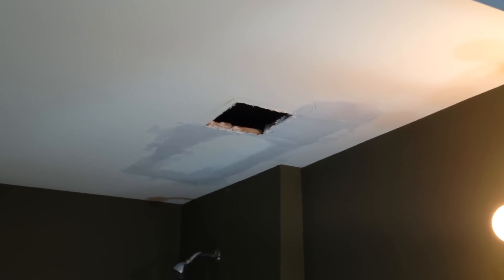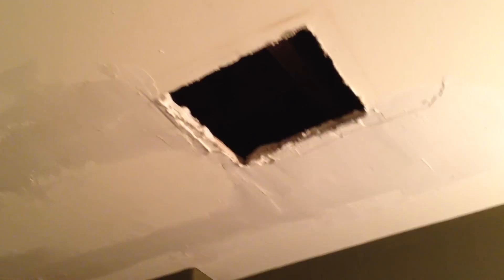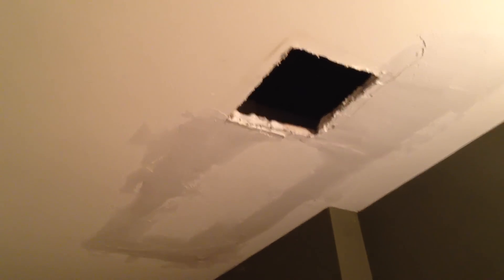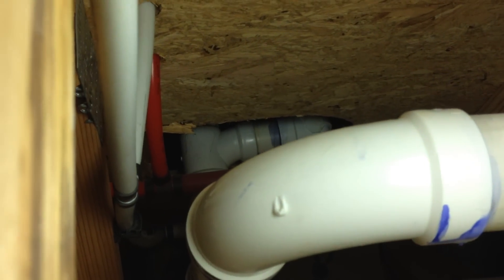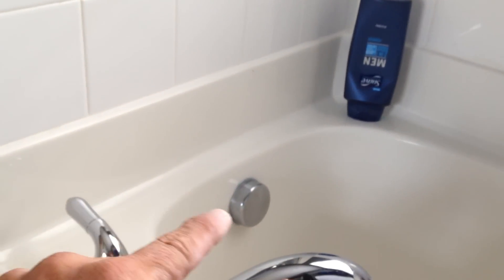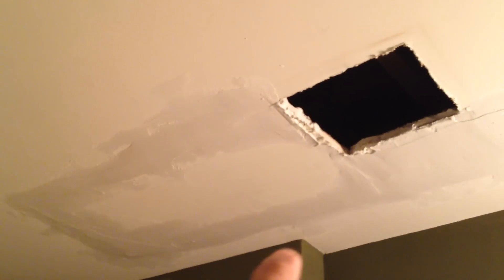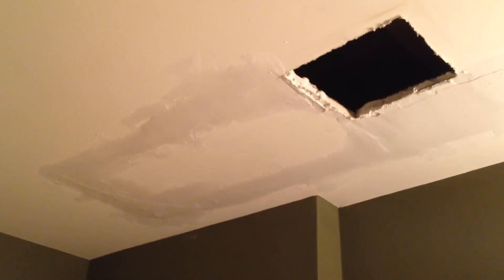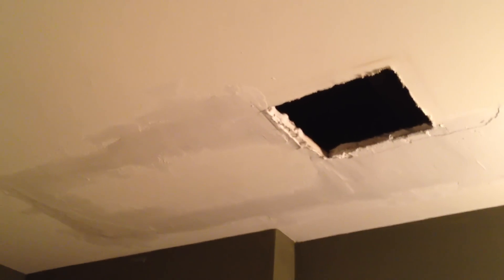SHEETROCK REPAIR THE FAST EASY WAY. HOMEOWNER SAID DO IT!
HERE'S HOW YOU REPAIR SHEETROCK THE FAST EASY WAY.